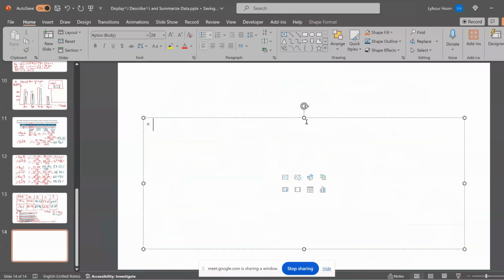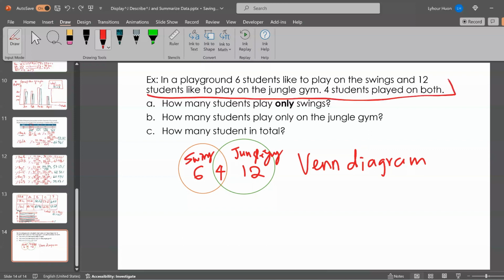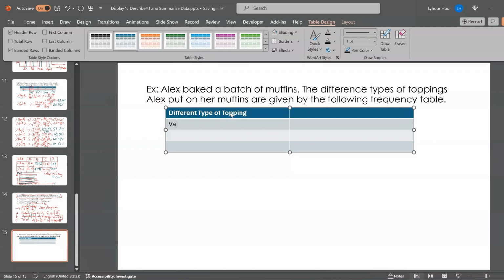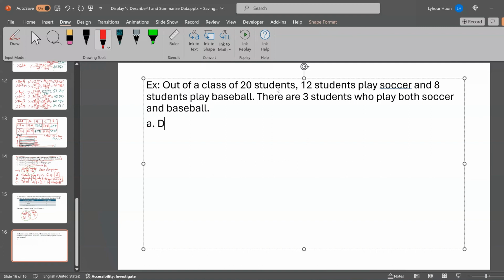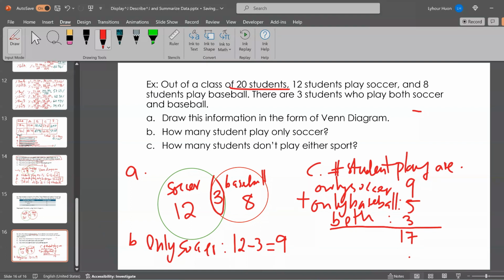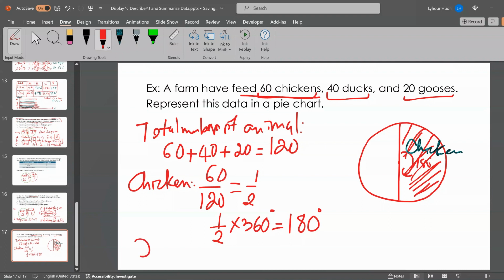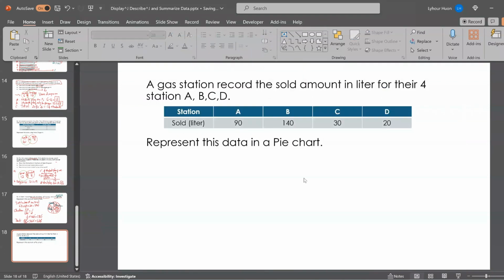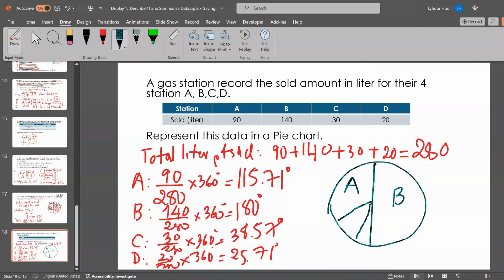12 Display, Describe, and Summarize Data_Part 2_Venn Diagram&Pie Chart